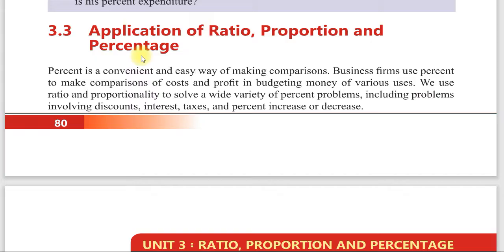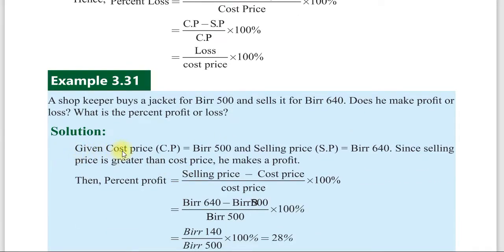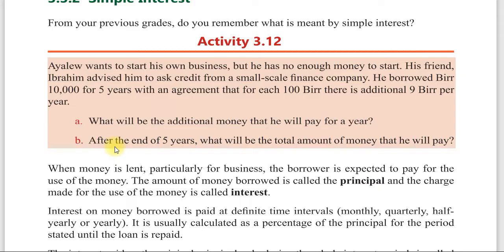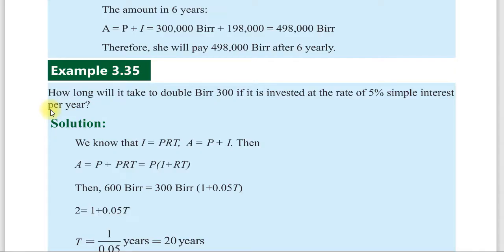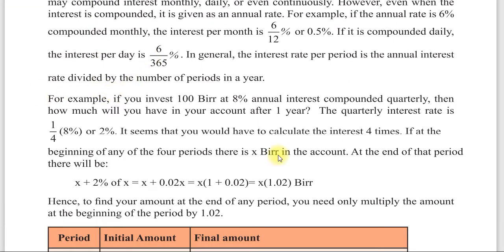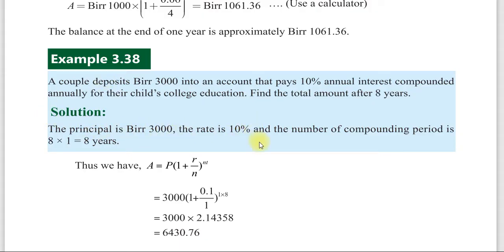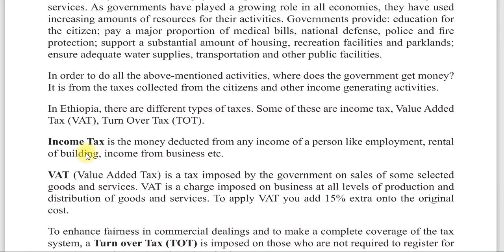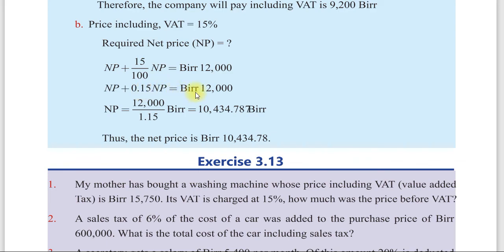Grade 7 mathematics unit 3 part 4 | Ratio, proportion and percentage | application of percentage